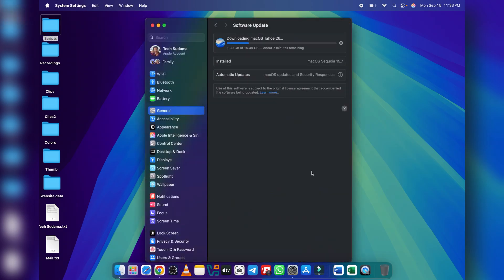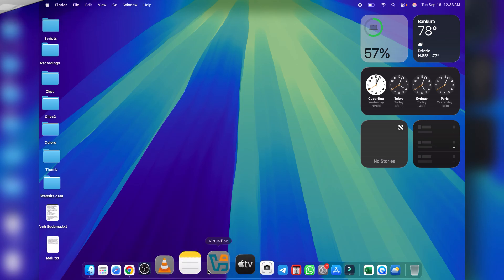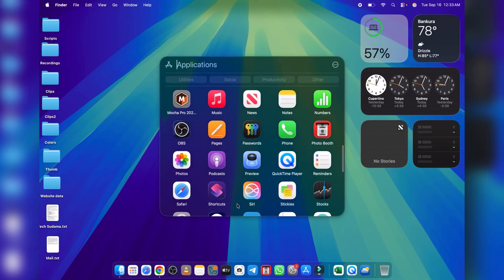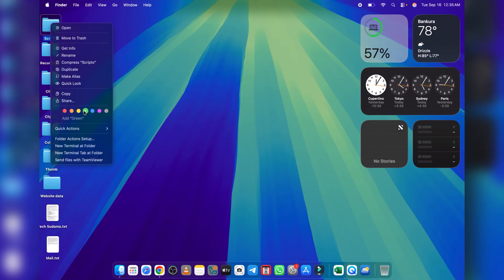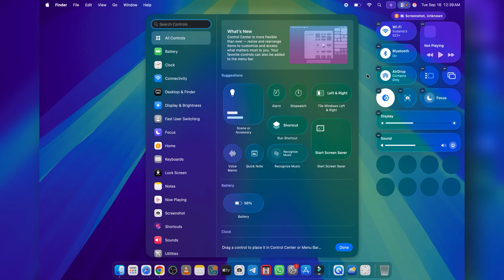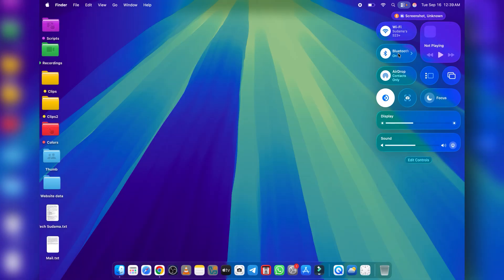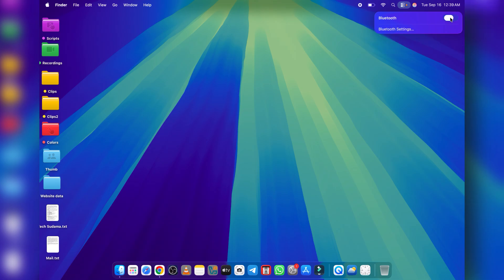✅ How to Update Your Mac to macOS Tahoe 26 (Step by Step Guide)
Want to update your Mac to the latest macOS Tahoe 26? In this video, I’ll guide you step by step on how to download, install, and update to macOS Tahoe 26 on your Mac. Whether you’re on a MacBook, iMac, or Mac mini, this tutorial covers everything you need to know.

✅ What you’ll learn in this video:

How to check if your Mac supports macOS Tahoe 26
How to back up your Mac using Time Machine
Step-by-step guide to download & install macOS Tahoe 26 update
Common issues & how to fix them
Tips to make your update smooth and safe

⚡ Make sure you have a stable internet connection and enough storage before starting the update.
👉 Watch till the end so you don’t miss any important steps!

📌 Download macOS Tahoe 26:
Go to System Settings / General / Software Update on your Mac.